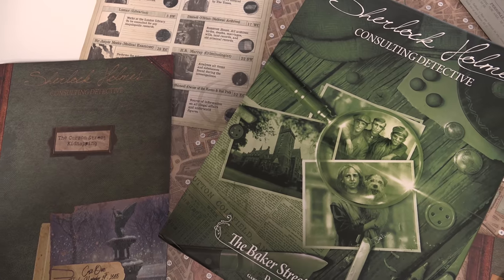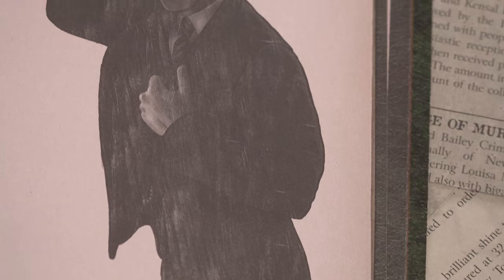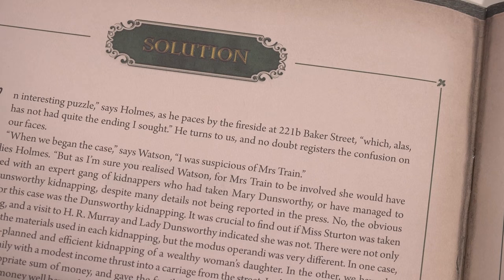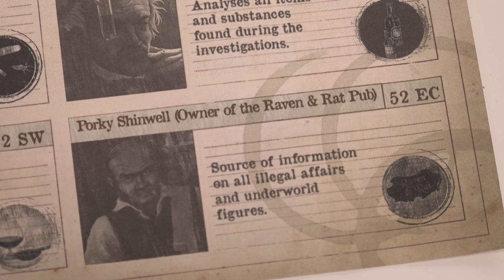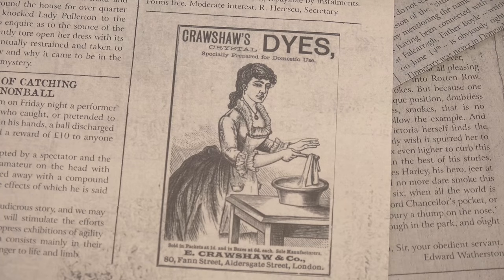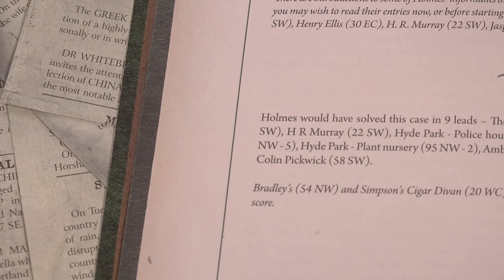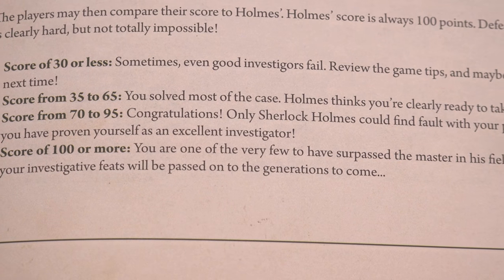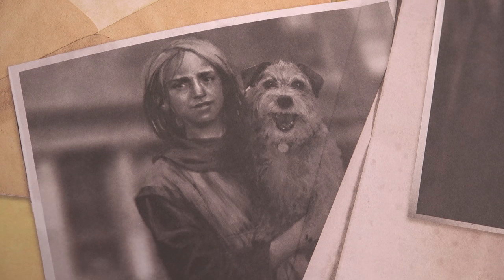Sherlock Holmes: Consulting Detective - The Baker Street Irregulars board game review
The game is afoot! A brand new box of Sherlock Holmes: Consulting Detective with ten original cases focused on the Baker Street Irregulars. As the 4th in the series this might seem like far off prospect for newcomers but not only does Wheels think this could be the best consulting detective box yet but also that this might be a great intro for those that haven't played before.